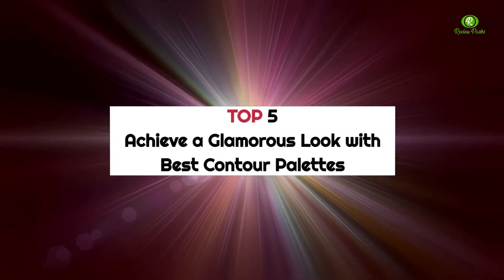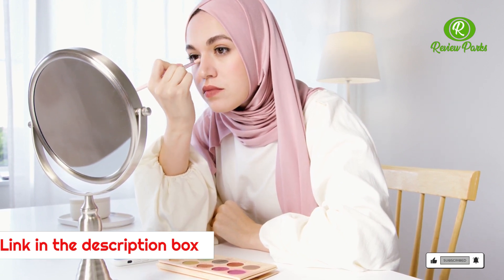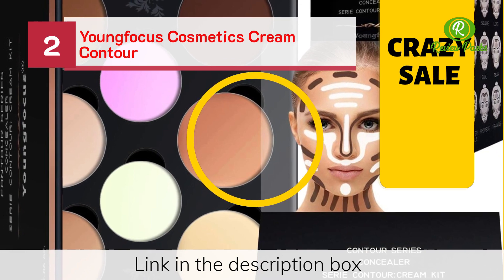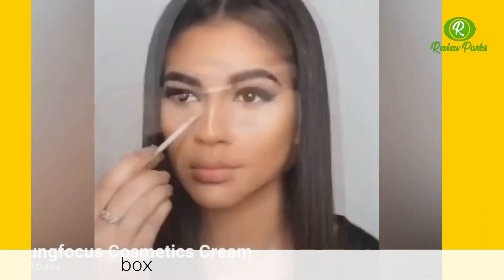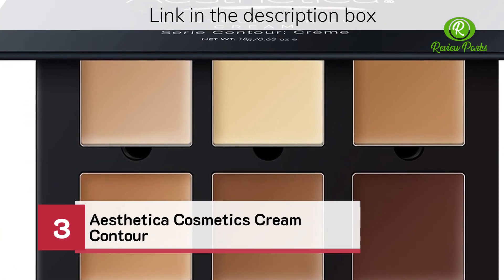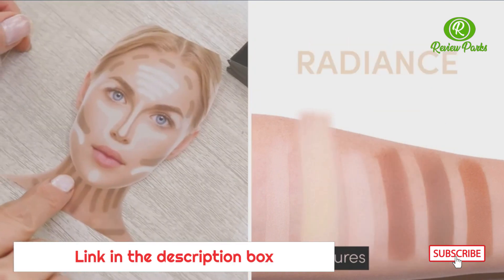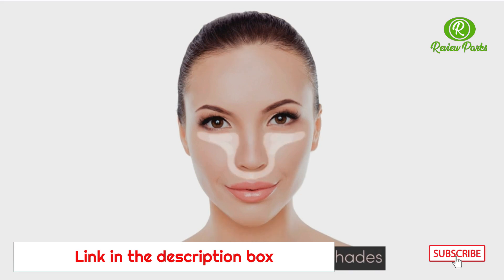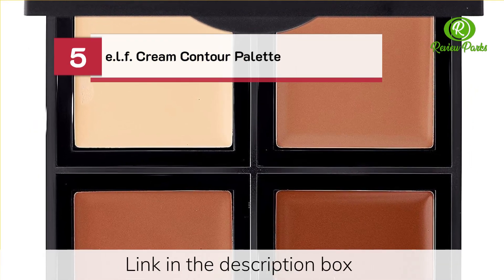Achieve a Glamorous Look with Best Contour Palettes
Best Sellers Contour Palettes

➜ 1. Black Radiance True Complexion Creme Contour Palette
➜ 2. Youngfocus Cosmetics Cream Contour
➜ 3. Aesthetica Cosmetics Cream Contour
➜ 4. Ruby Kisses 3D Contour Artist Cream Makeup Palette
➜ 5. e.l.f. Cream Contour Palette

In this tutorial, we will show you how to achieve a glamorous look using the best contour palettes on the market! Contouring is a great way to enhance your features and add dimension to your face, giving you that coveted red-carpet-ready look.

We will walk you through step by step on how to choose the right contour palette for your skin tone, how to apply it correctly, and how to blend it seamlessly for a flawless finish. Whether you're a beginner or a makeup pro, this tutorial is perfect for anyone looking to up their makeup game.

So grab your favorite contour palette and let's get started on creating a glamorous makeup look that will have heads turning!